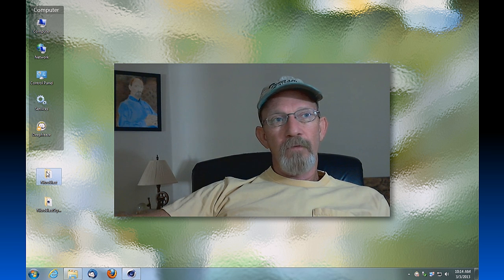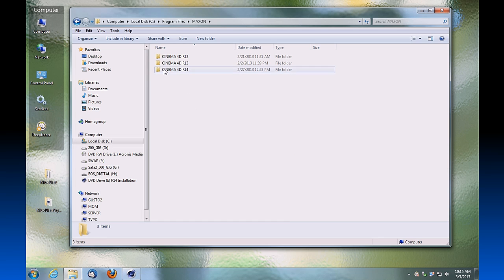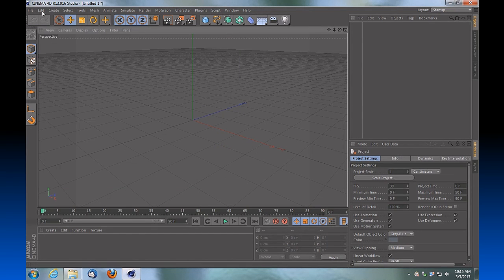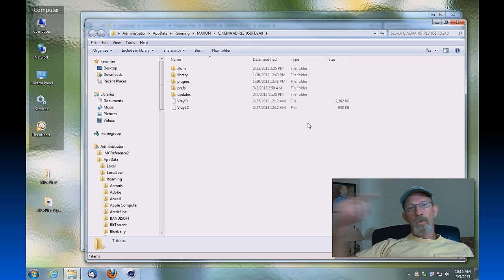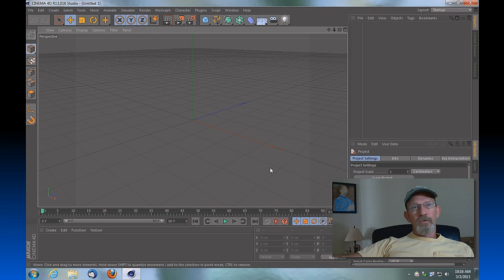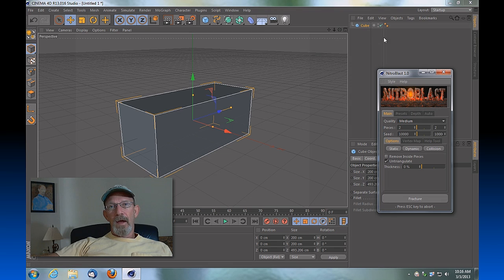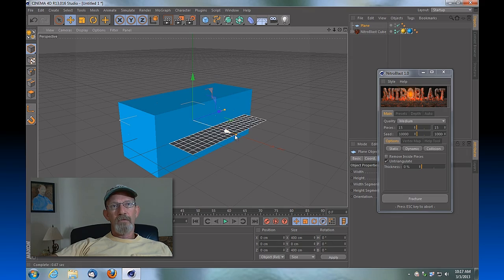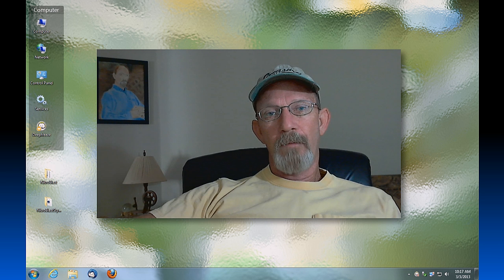Install Nitroblast Cinema 4D Plugin in Windows 7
In this video you will learn how to install the Nitroblast plugin for cinema 4d under windows 7